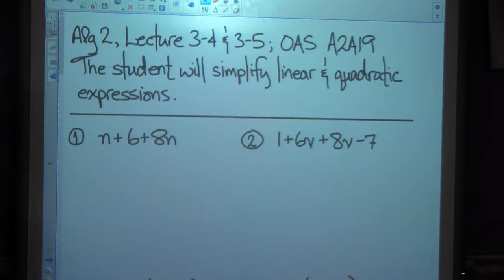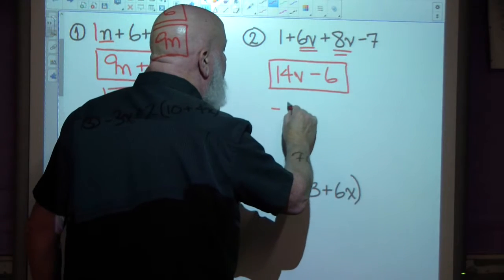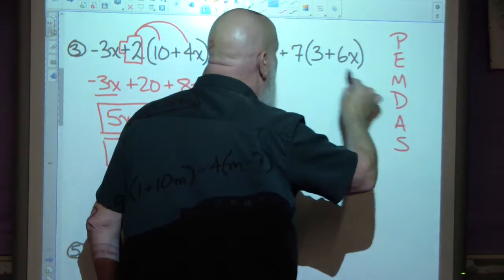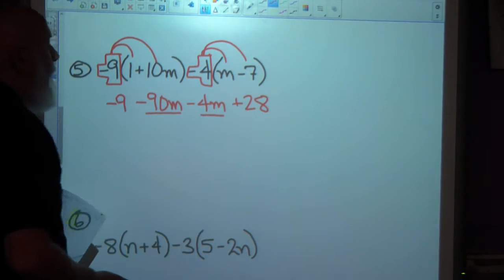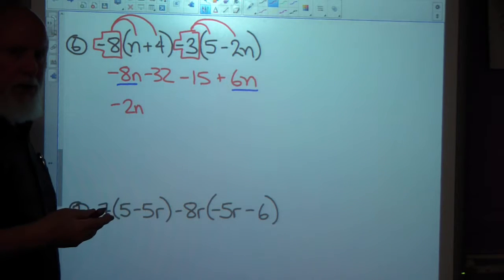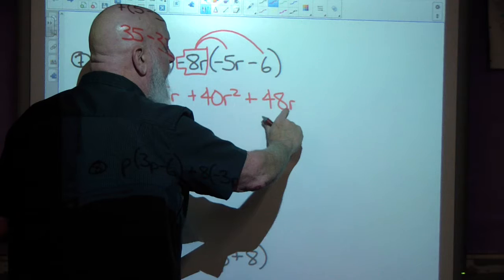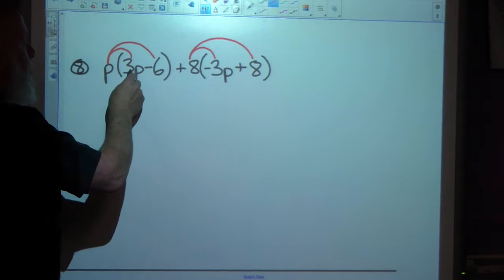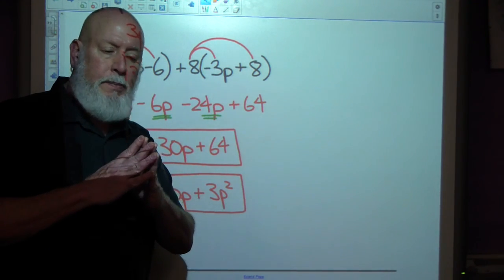Alg 2 lecture 3-4 and 3-5